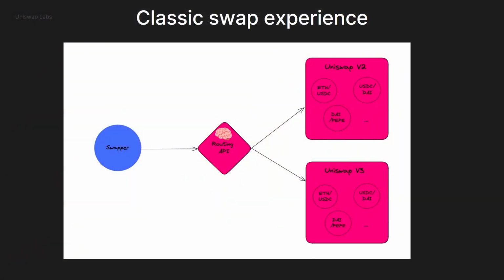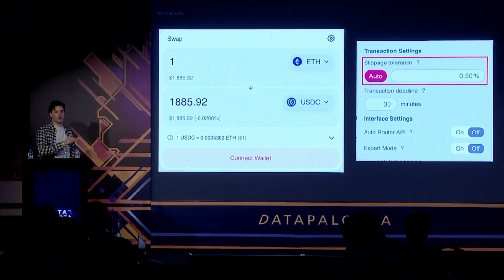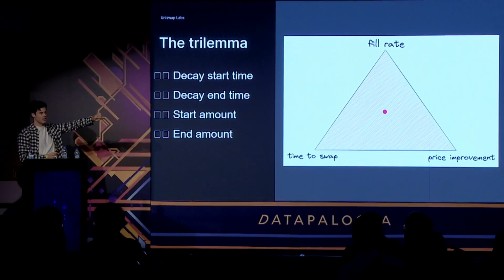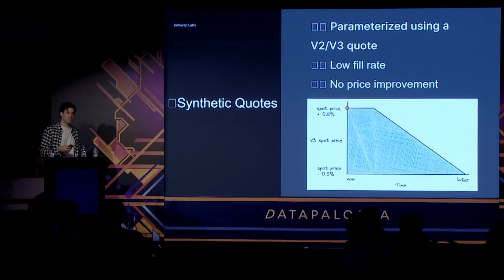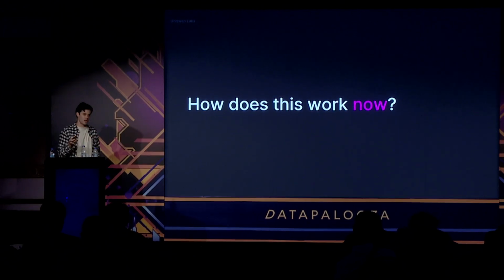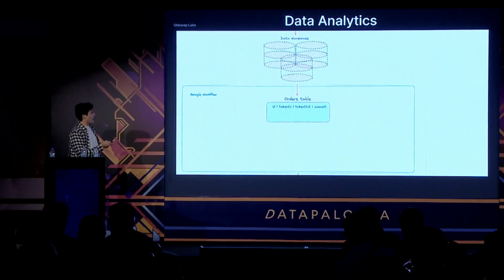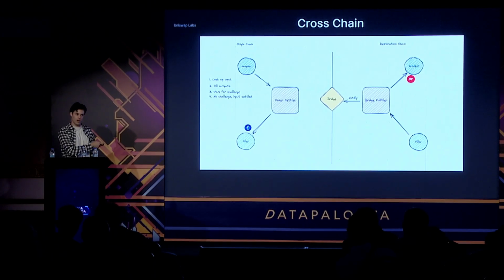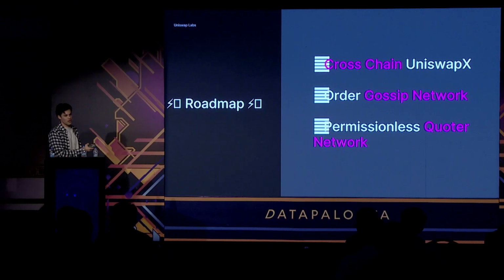UniswapX: How Data Analytics Shape Gas-Free Swapping by Riley Campbell (Uniswap)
Riley Campbell of Uniswap delves into "UniswapX: How Data Analytics Shape Gas-Free Swapping" at Datapalooza 2023. This session, a part of the event in Istanbul, Turkey, during Devconnect, provides a comprehensive look at how data analytics are revolutionizing the way swapping is conducted on Uniswap, emphasizing the importance of gas-free transactions in the web3 world.